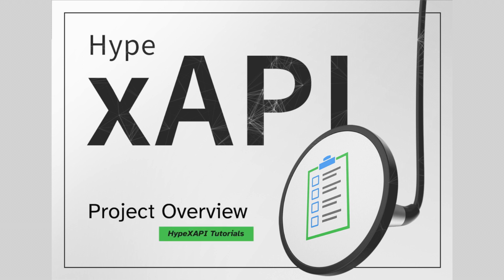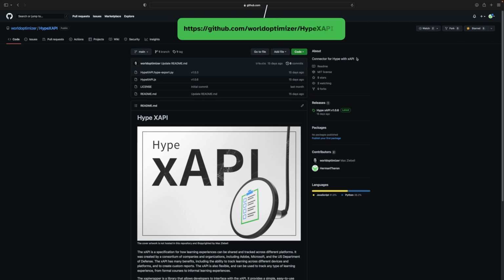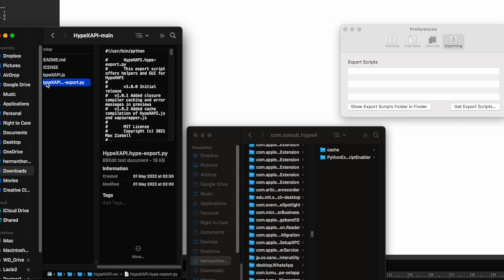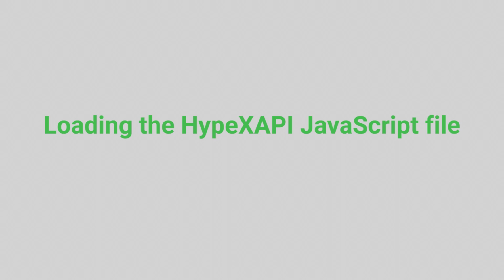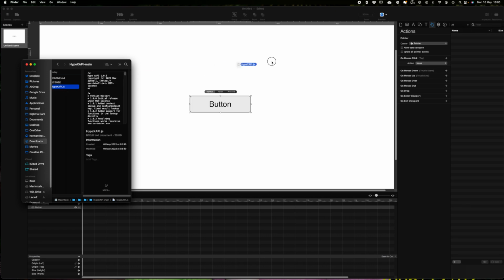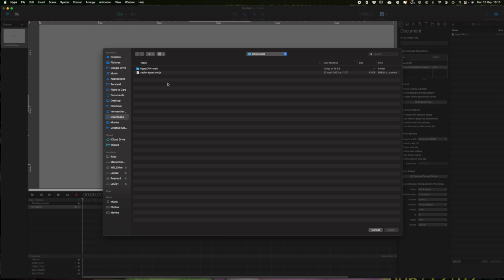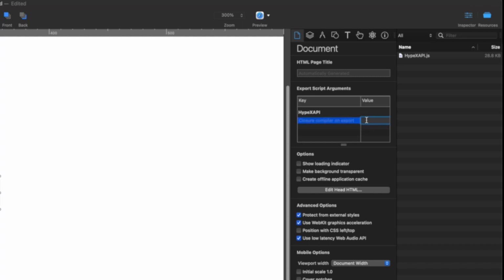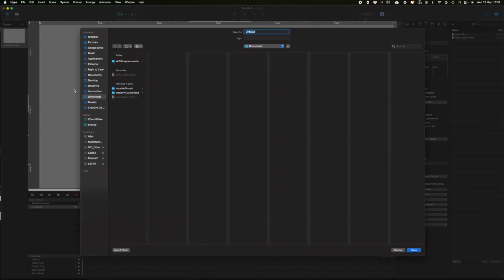HypeXAPI project overview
This video tutorial gives you an overview of how to get the most out of the Hype XAPI extension.

Hype is an HTML5 interactive authoring tool that works great for developing interactive online learning.